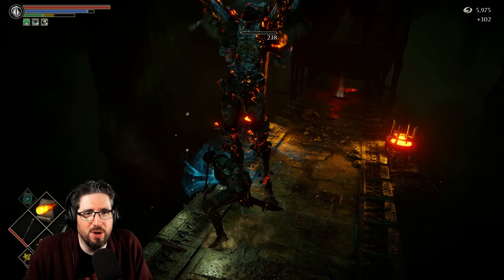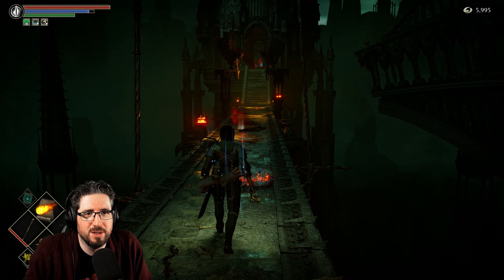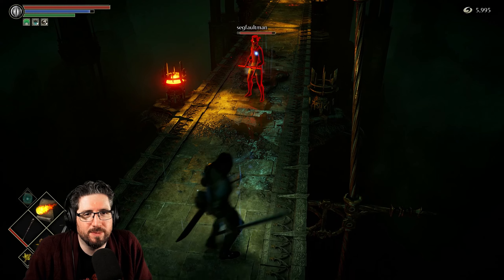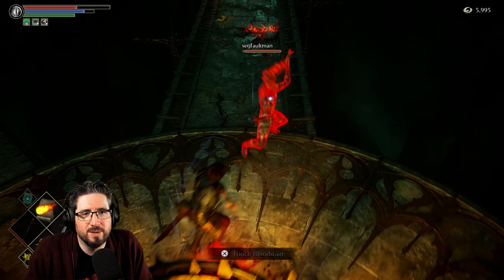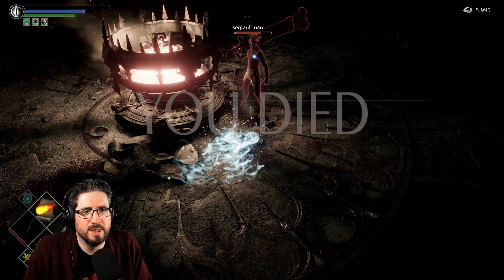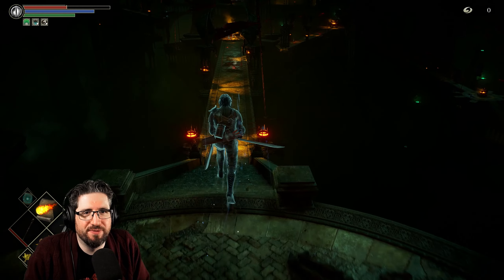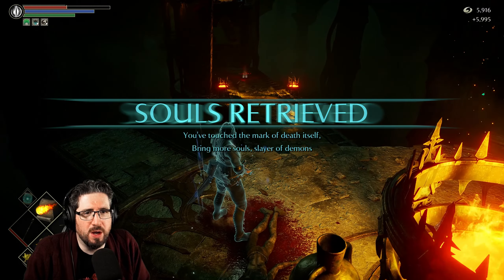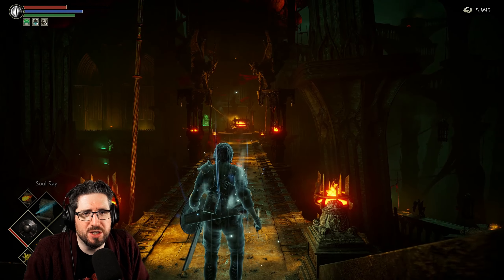19 — Demon's Souls PS5 | Upper Latria - BEST ZONE IN THE GAME!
I was NOT expecting this Bloodborne precursor stuff in Demon’s Souls but I’m very glad it’s there. I think this was the most amusing of my videos to watch back simply due to all the faces I pull. Anyone want to count how many times I say “ewwwww”?

I didn’t play Demon’s Souls on the PS3. Didn’t even know it was a thing until much later in my life. Having 100%ed Bloodborne and loved Dark Souls 3 and Sekiro, naturally, Bluepoint’s remake of Demon’s Souls was my first purchase for the PlayStation 5.